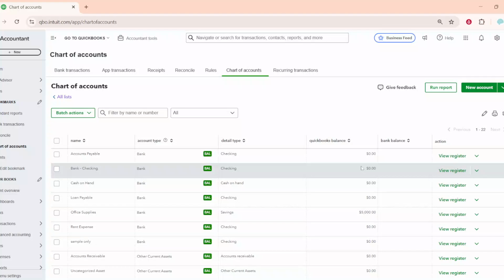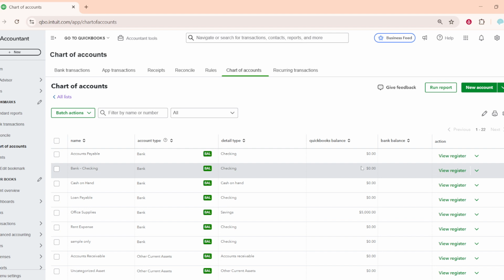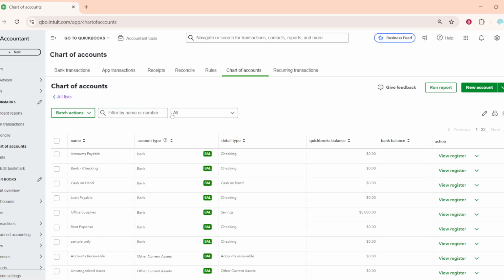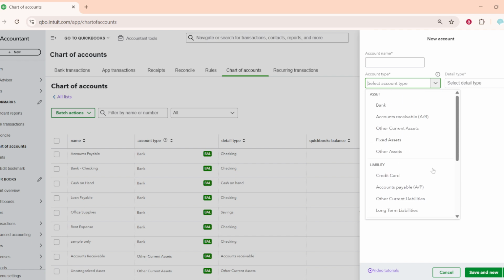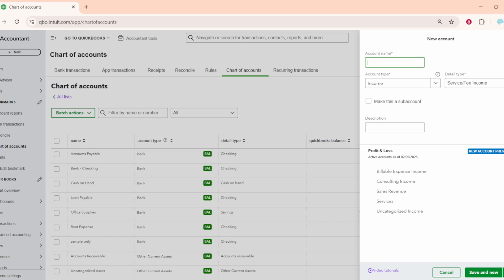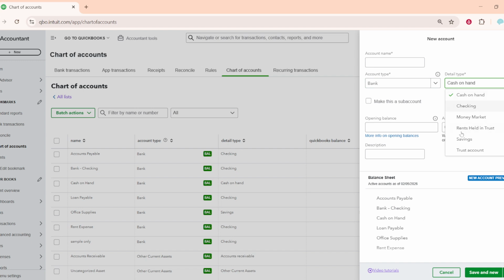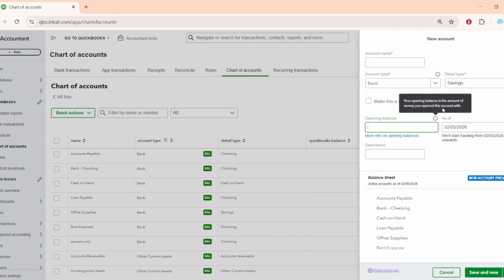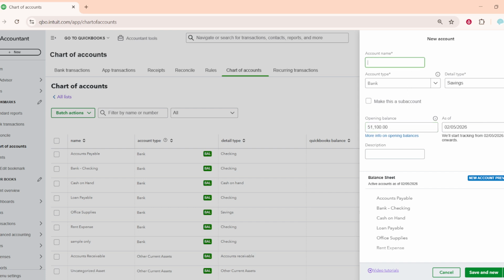How To Add A New Account In QuickBooks Online Accountant (Easy Guide)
In this video, we discuss how to manage client accounts by showing you how to add a new account qbo style in the accountant portal. We cover chart of accounts setup and provide tips on building a solid accounting structure in intuit accountant for your clients.

00:00 Intro
00:09 What is the Chart of Accounts?
00:26 Sign In and Navigate to Chart of Accounts
00:45 Click the New Button
00:54 Choose the Account Type
01:25 Select the Detail Type
01:49 Enter Name and Description
02:08 Enter an Opening Balance (If Applicable)
02:33 Save and Close